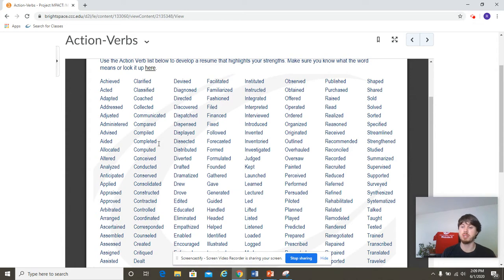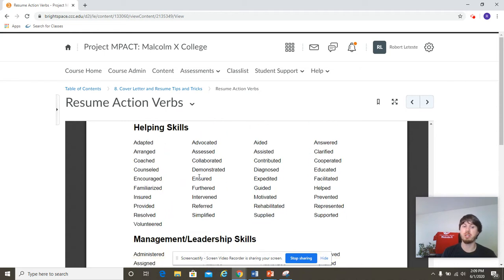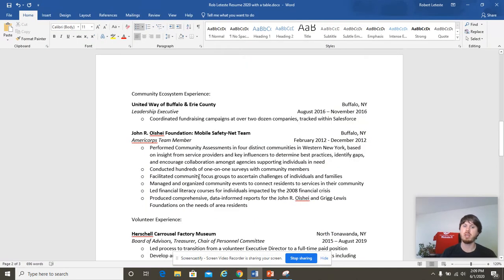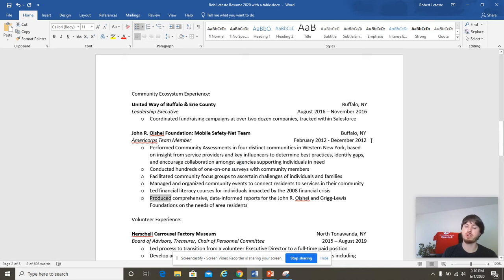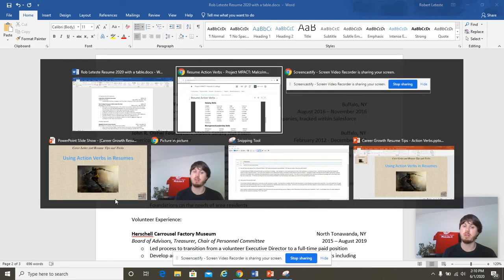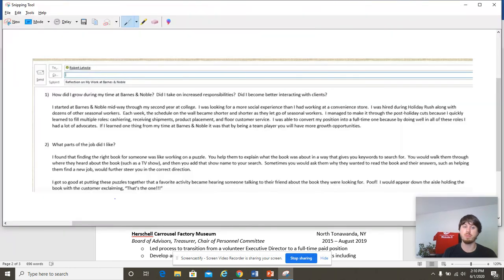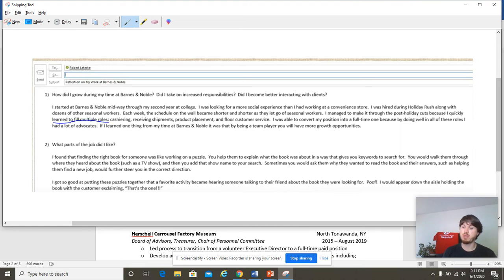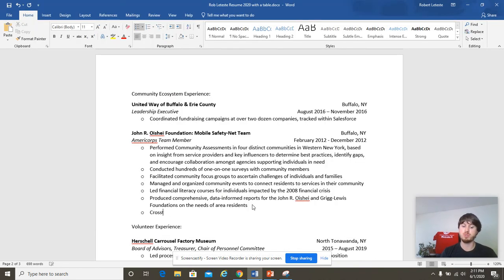Using Action Verbs in Resumes